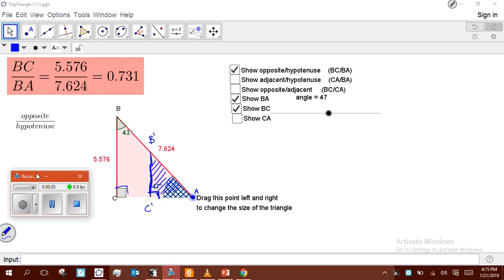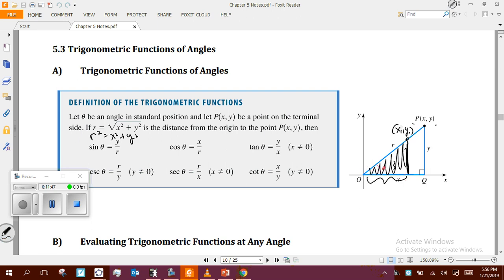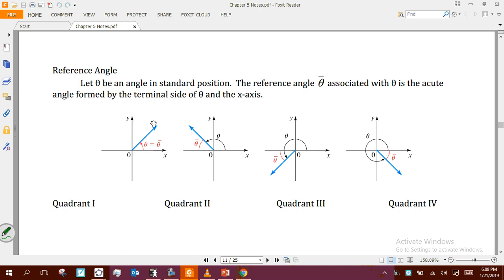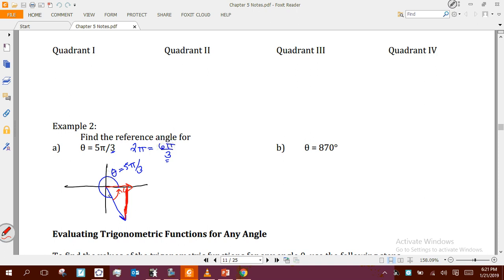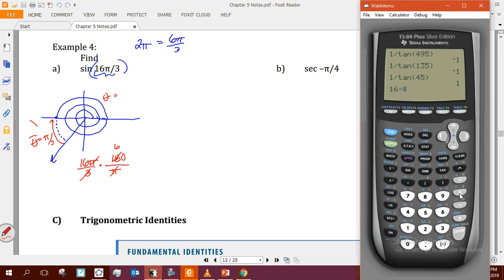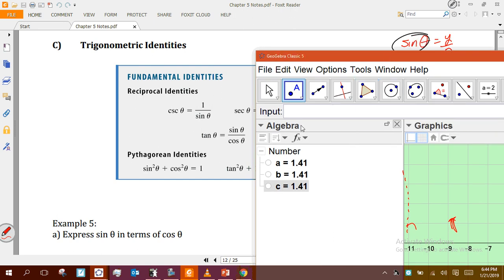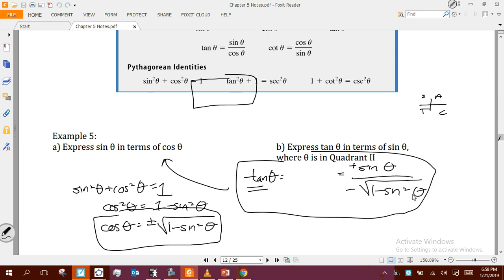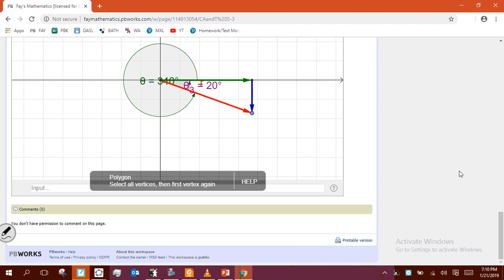Jan22 5 3 Trig